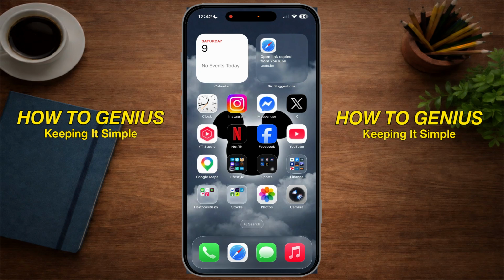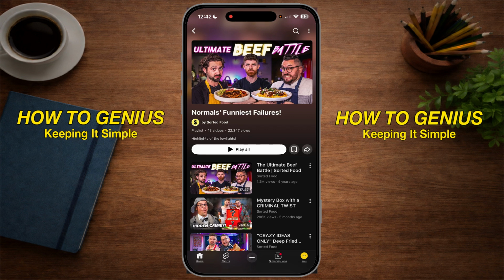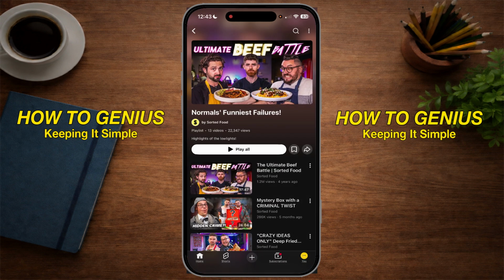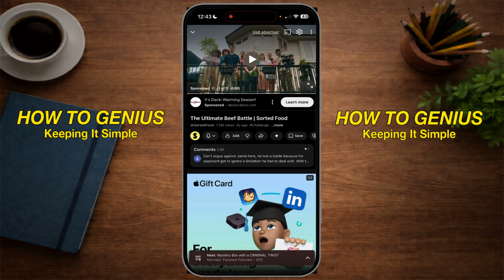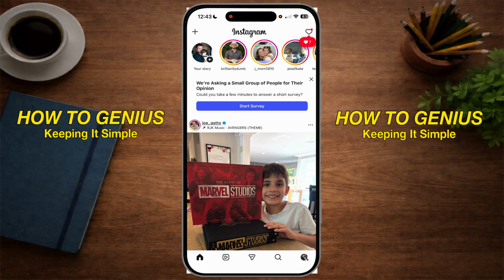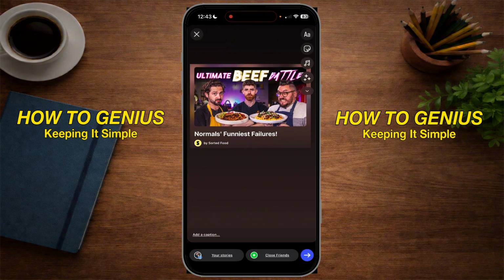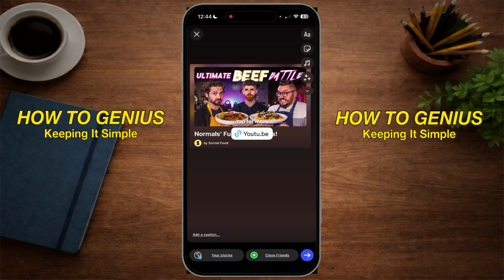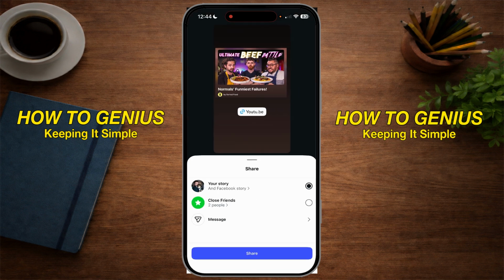How to Share Youtube Video Link on Instagram Story - Step by Step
In this video we show you How to Share Youtube Video Link on Instagram Story.